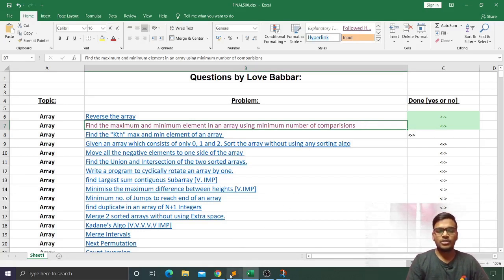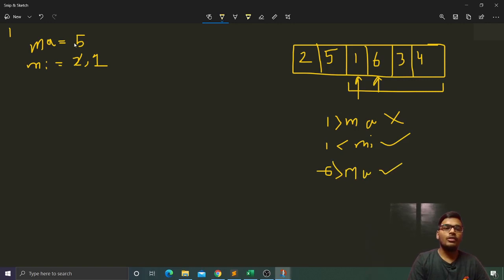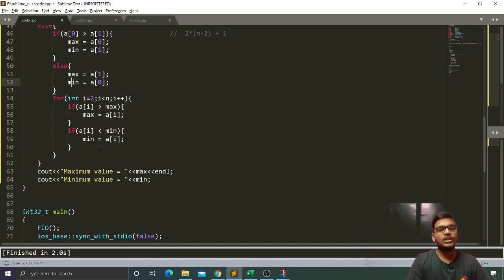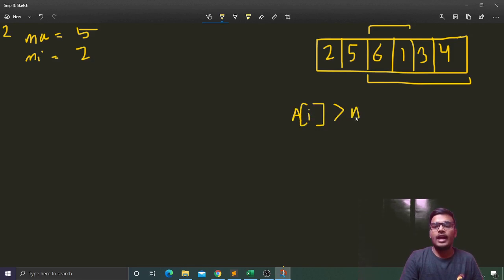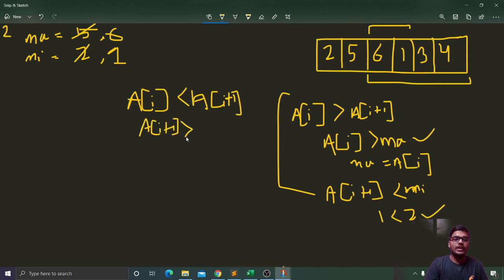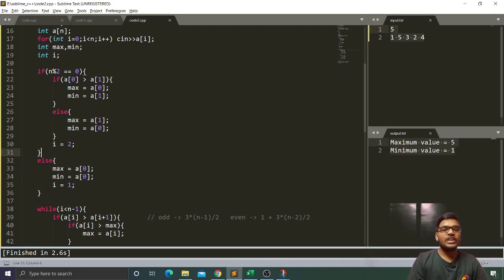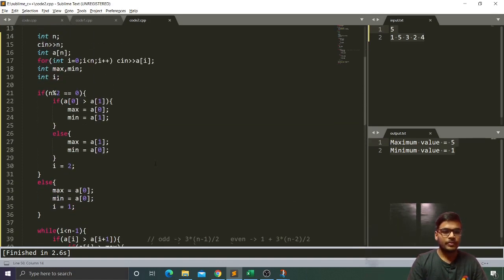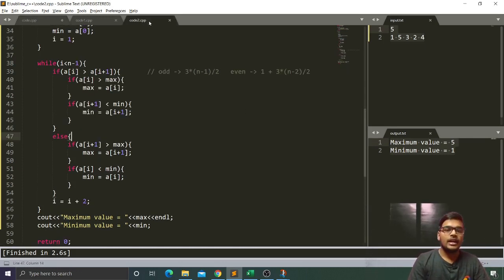Find Max and Min element in array using minimum number of comparisions | Q2 | Love Babbar DSA Sheet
In this video I have explained the 2nd problem in the sheet with 3 approaches.